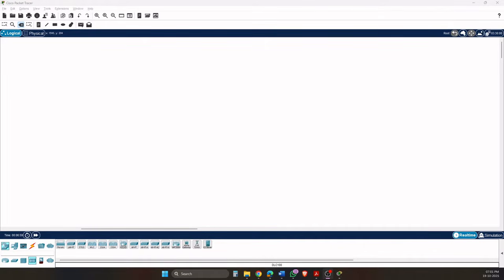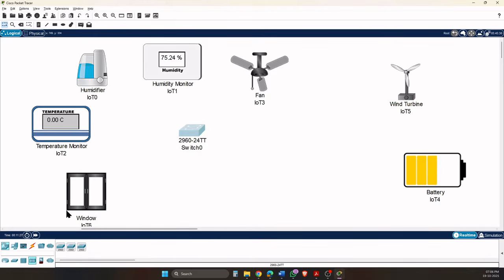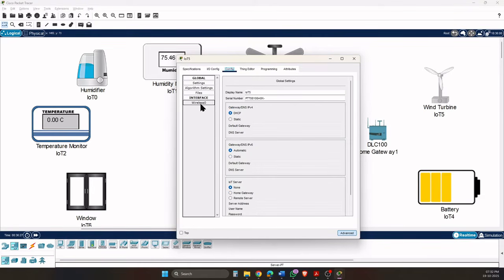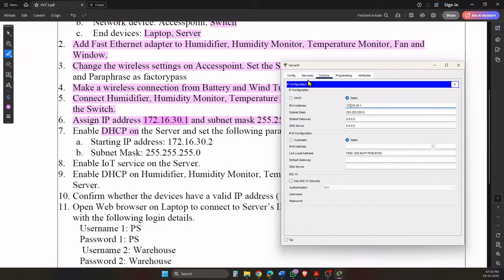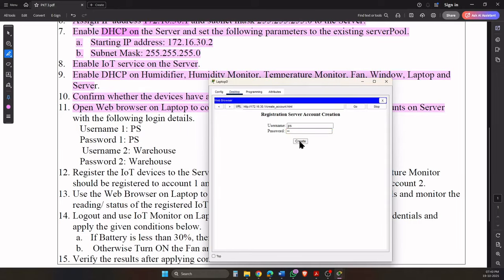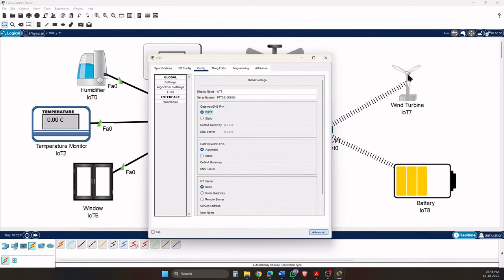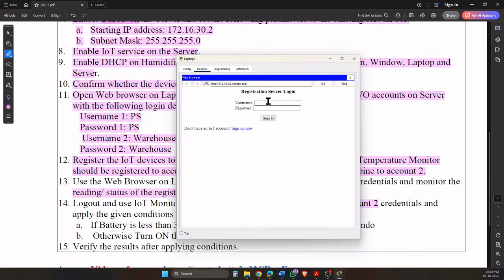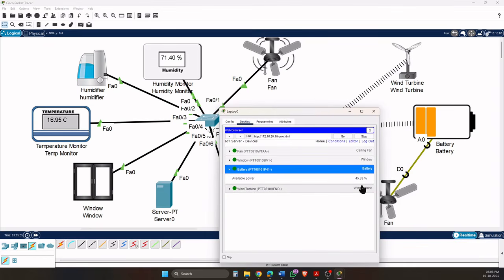Paket Tracer Activity (PKT3)